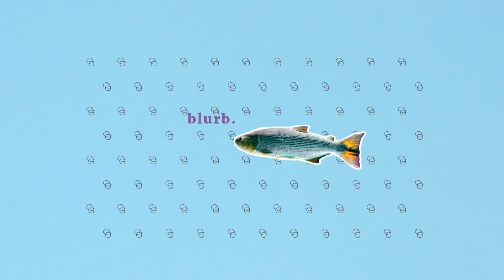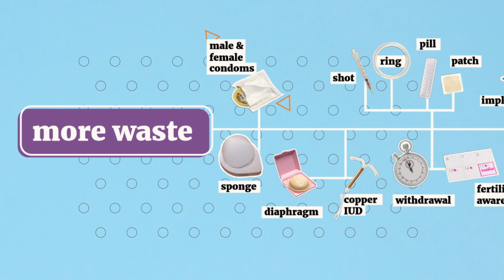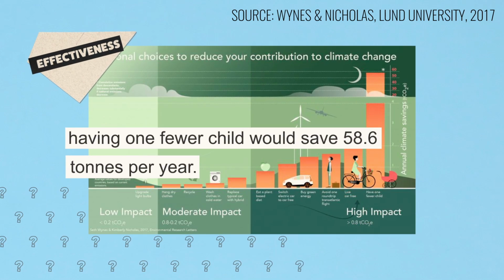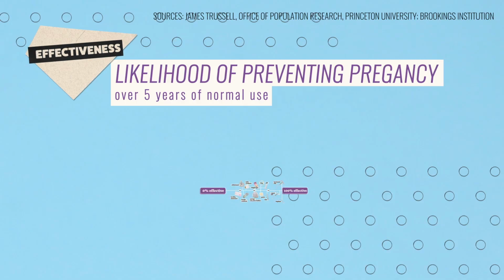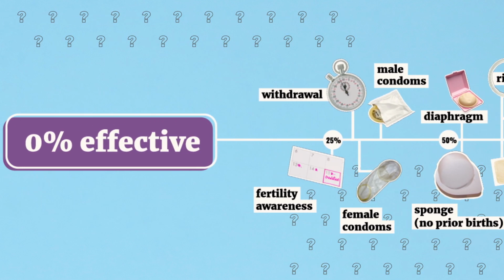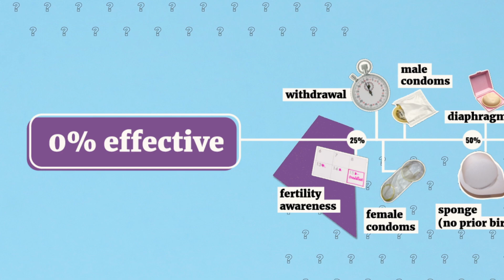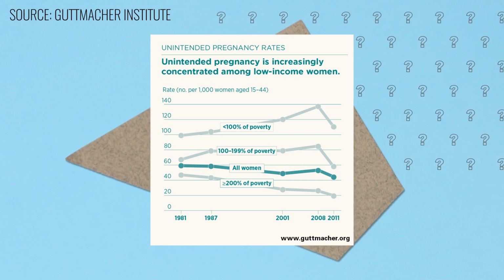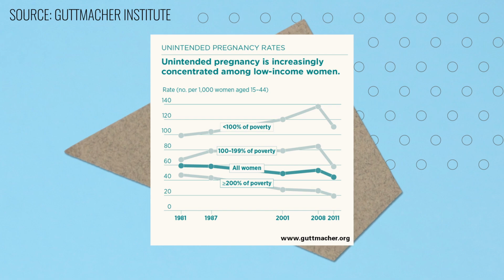Environmentally friendly birth control?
Which birth control is right for me... and the environment? Picking your uterus protector according to how good it is for the planet is a surprisingly complicated conundrum! Umbra helps you break with the latest question.

NOTE: We’re only covering non-surgical, reversible forms of contraception here!